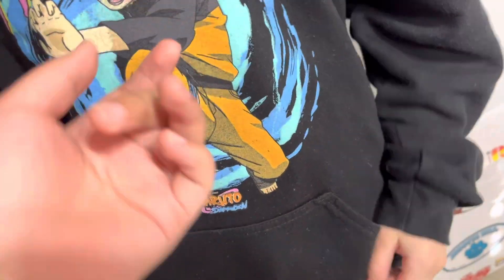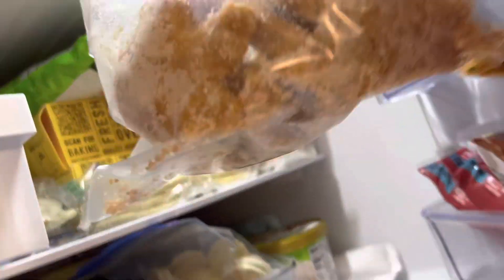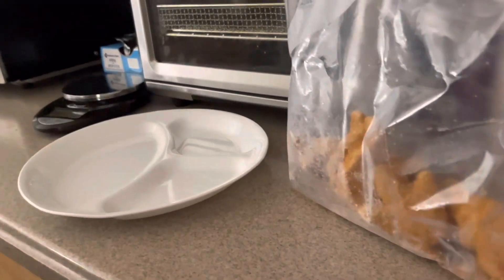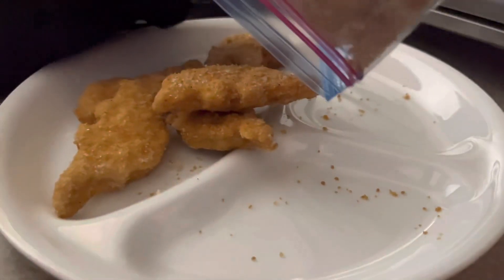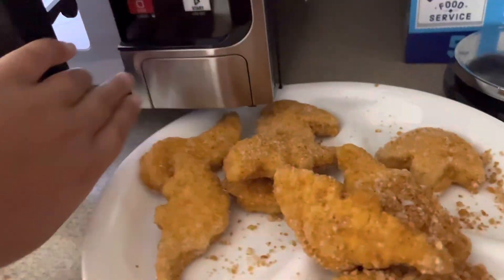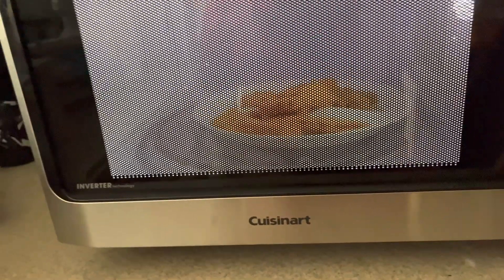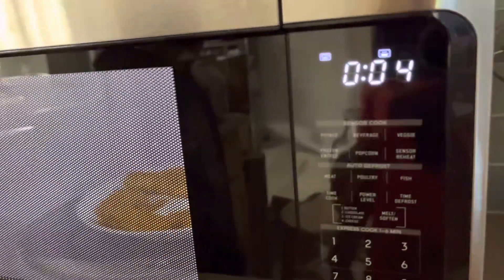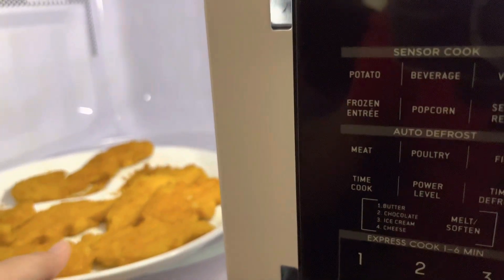Cooking with Austin and Lane 1